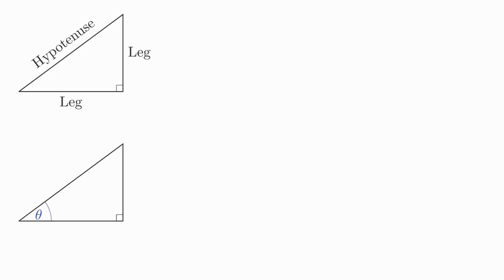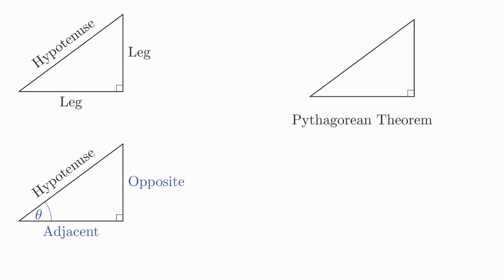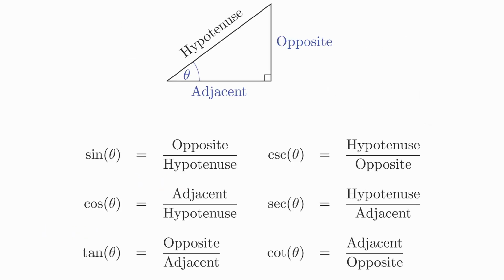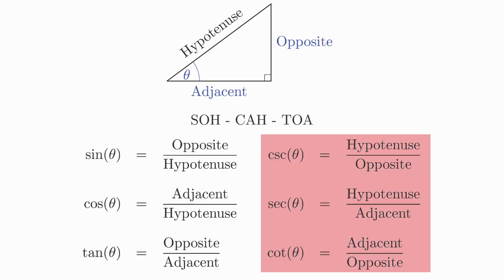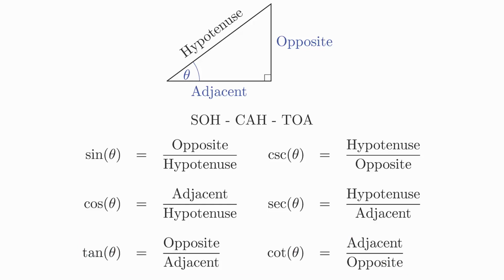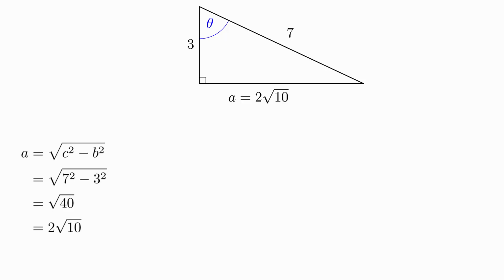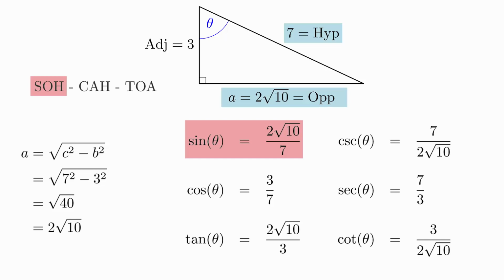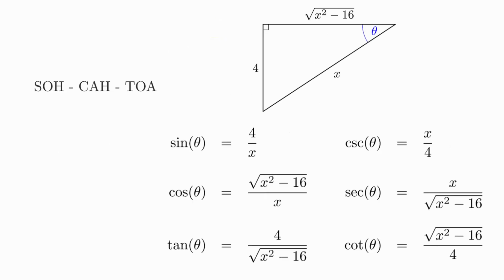4.3 - Video 1 - Introduction to Right Triangle Trigonometry